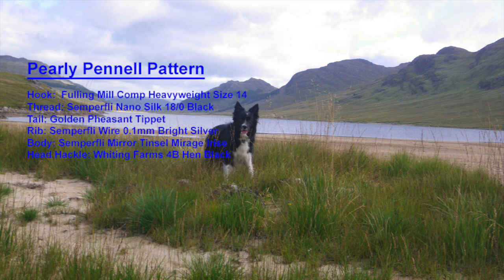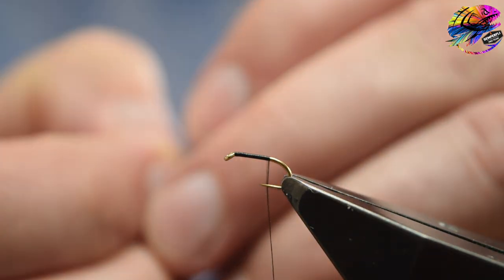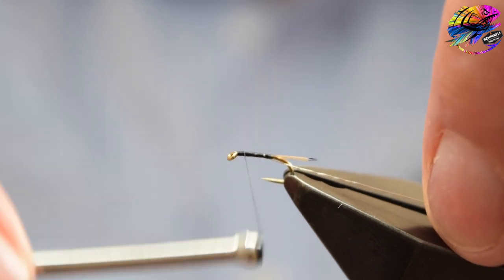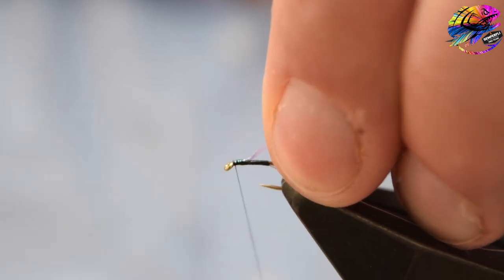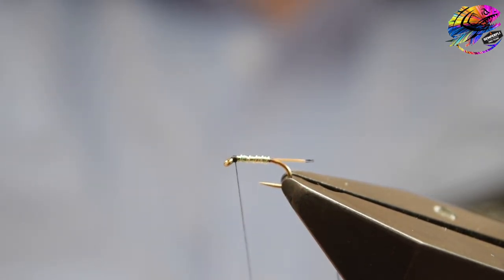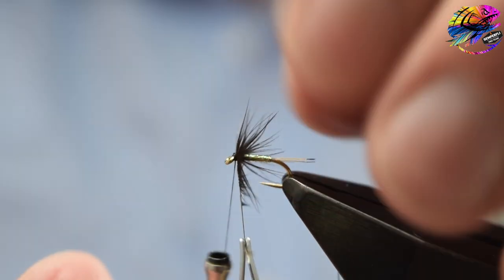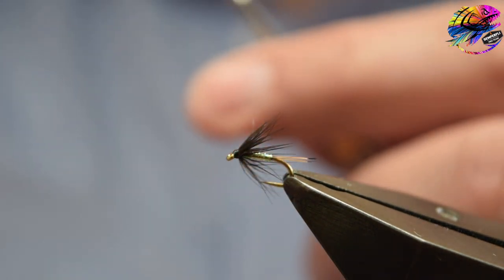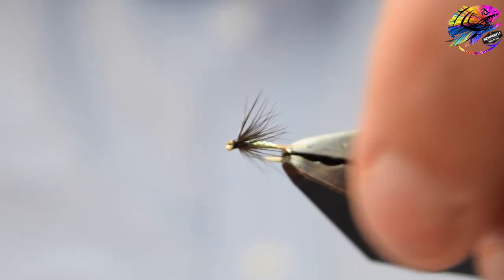Pearly Pennell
The Pearly Pennell is a variation on the classic Black Pennel, and a great fly in its own right. I have found this fly to be a killer in a flat calm in bright conditions, especially when fish are dipppling the suface but are refusing a dry fly presentation.

A relatively easy tie, but care and time need to be taken to keep the dressing neat and slim.